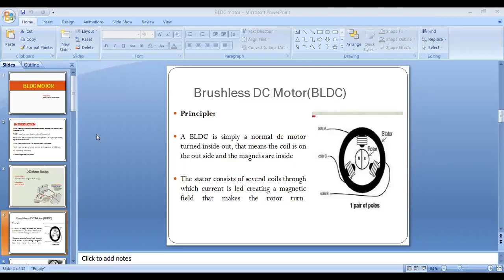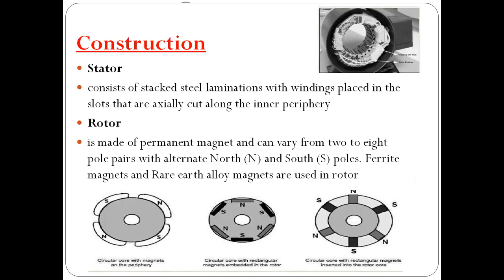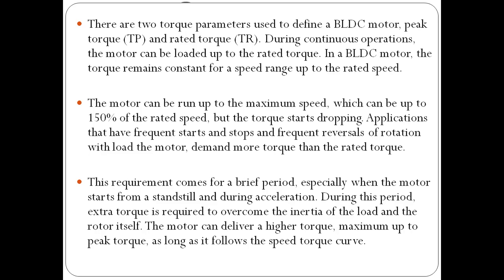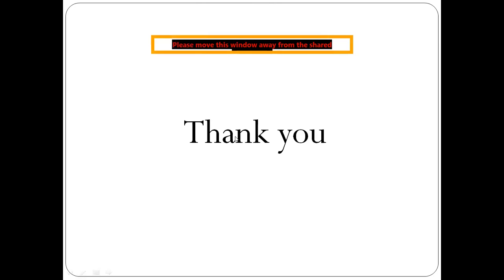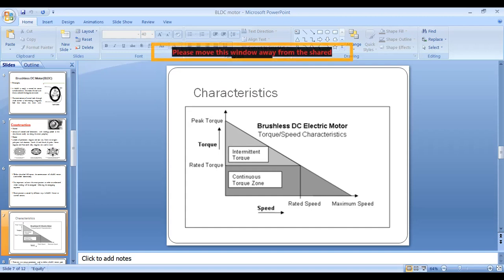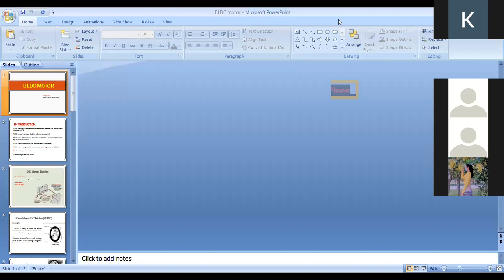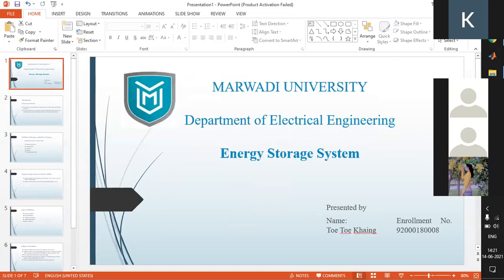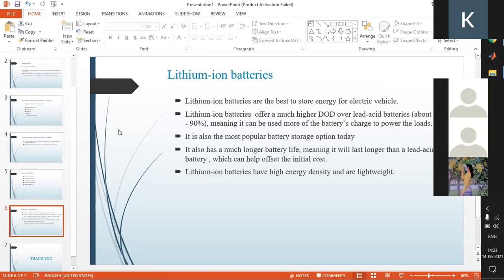PG SMEV KIP PRESENTATION 3